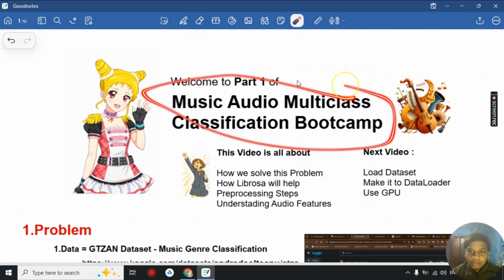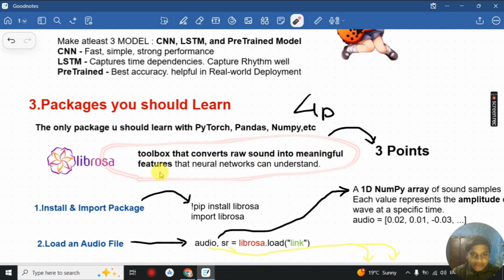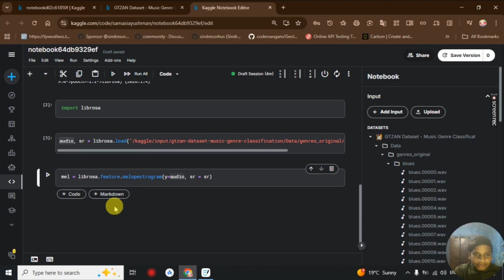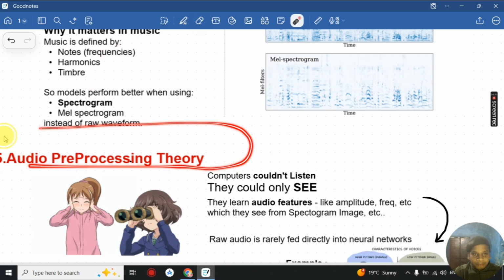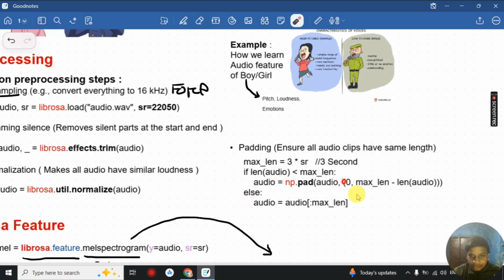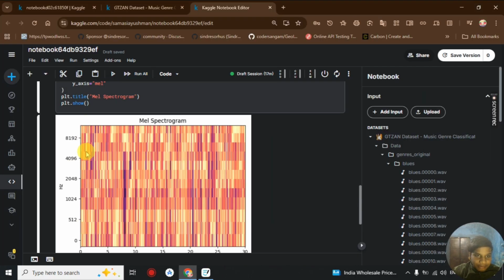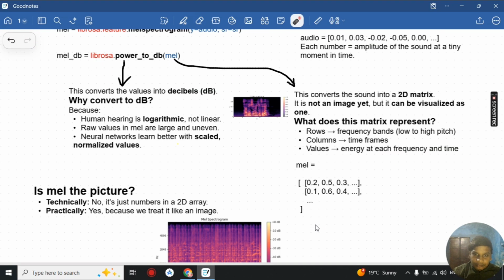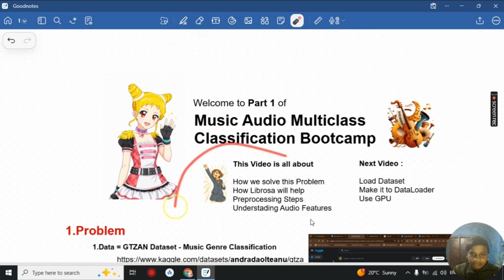Day 1 of Music Genre Classification Project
Day 1/10 – Audio Classification Bootcamp
From Problem Statement to Librosa Preprocessing (Deep Learning Ready)

Welcome to Day 1 of the 10 Days Audio Classification Bootcamp 🌍

In this session, we build the foundation required for solving audio classification problems using Deep Learning.

Before touching neural networks, we must understand:
What problem we are solving
What domain it belongs to
How audio data actually works
Why preprocessing is the most important step

This is a concept + practical introduction, focused on strong fundamentals.

⏱️ Timestamps

0:00 – Start
0:43 – Problem Statement
1:43 – Domain of the Problem (Big Picture)
2:41 – Packages You Should Know
3:20 – Librosa: The Main Ingredient for Preprocessing
6:10 – Audio Basics You Must Know Before Proceeding
9:57 – Preprocessing Theory for Audio Classification
11:22 – Preprocessing with Librosa (Practical)
13:49 – Librosa Features (Mel Spectrogram, MFCC, etc.)
16:54 – How Librosa Solves Our Core Problem
18:14 – Summary
22:57 – End

What an audio classification task really is
Why preprocessing matters more than model complexity
Essential Python packages for audio ML
Core audio fundamentals:
Waveforms
Sample rate
Frequency domain
Feature extraction using:
Mel Spectrogram
MFCC
Other Librosa features

In audio classification:
Raw audio is rarely fed directly into a neural network.
We convert sound into meaningful representations (like spectrograms) that models can understand.
Without proper preprocessing, even the best neural network will fail.

🌍 About This Bootcamp
This 10-day bootcamp is designed for:
Beginners entering audio AI
Deep Learning learners exploring new domains
Students preparing for academic projects
Anyone wanting structured hands-on practice

We will move from:
Audio basics
→ Feature engineering
→ Model building
→ Training
→ Evaluation

👨‍💻 About Me
I teach Deep Learning & Generative AI, and I also work as:
💙 Flutter App Developer (Freelancing)
🤖 AI / ML Engineer
My focus is always on clarity before complexity.

☕ Support (Optional)
If this bootcamp helps you:
UPI: ayusmansamasi@ybl

Your support helps me continue creating structured AI content 🌱